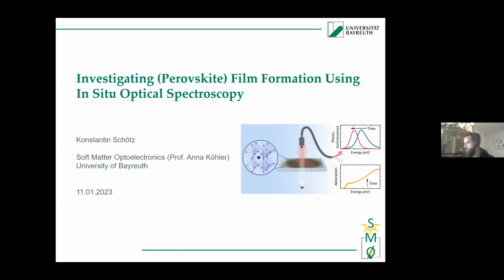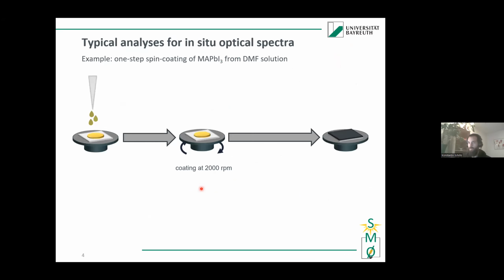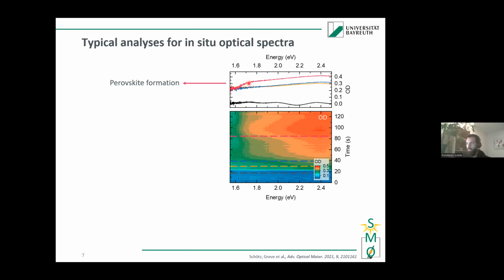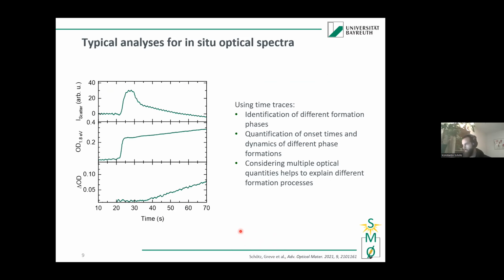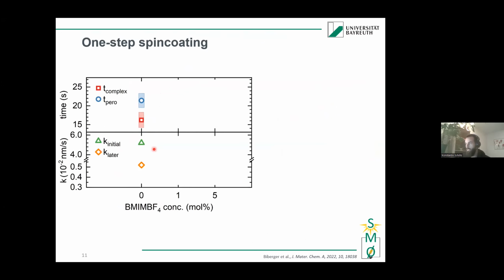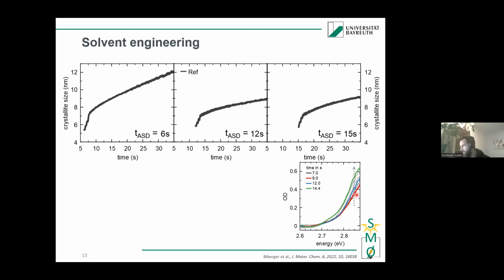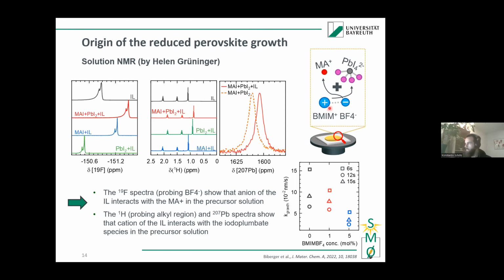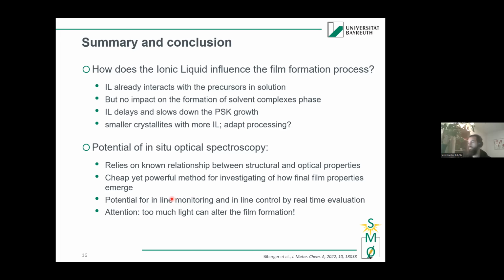Konstantin Schötz – Investigating perovskite film formation using in situ optical spectroscopy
Abstract:
Talk by Dr. Konstantin Schötz a Postdoc at the University of Bayreuth on the 11th of January 2023.
Investigating perovskite film formation using in situ optical spectroscopy
Abstract:
A necessary part of efficient solar cells are high quality absorber layers. For solution-processable semiconductors, such as organic semiconductors or metal halide perovskites, the quality of this absorber layer is largely determined by the crystallization processes during film formation. Apart from adjusting process parameters, the final film quality can also be optimized by additives such as passivating agents. Instead of only evaluating the impact on final film properties, recently more focus is set on understanding the film formation process itself, which can be investigated by, e.g., in situ optical spectroscopy.

This talk gives a brief introduction to in situ optical spectroscopy and discusses how it can be used to understand the film formation of different material systems and processing methods. With these insights, the influence of the ionic liquid BMIMBF4 on the film formation of the model perovskite methylammonium lead iodide (MAPbI3) upon one-step spin coating and the solvent engineering approach is investigated. While the formation of solvent complex phases appears to be unaffected by the presence of the ionic liquid, the following perovskite crystallization is delayed for the one-step processing and slowed down for both processing approaches. A similar decrease of the perovskite growth rate is observed for later dripping times of the anti-solvent. This decrease is associated with a change of the evolution of the PbIx(x-2)- species, which in turn is affected by the presence of the ionic liquid. Still, in the as-coated films the IL efficiently passivates defect states. Finally, future prospects of in-situ optical spectroscopy are discussed.